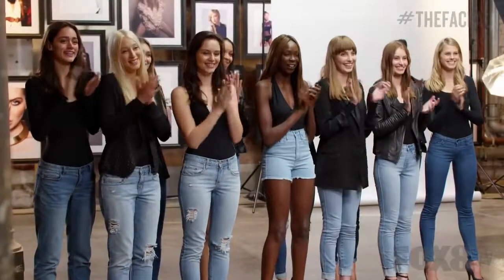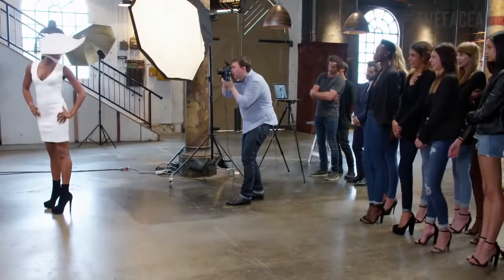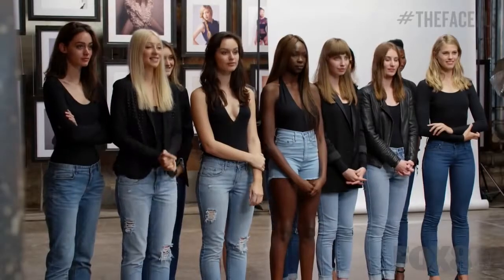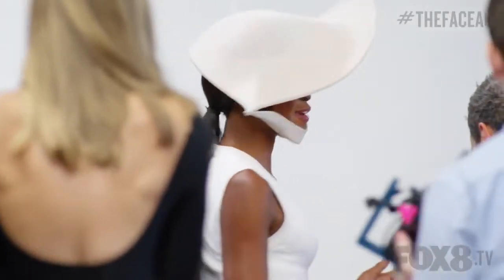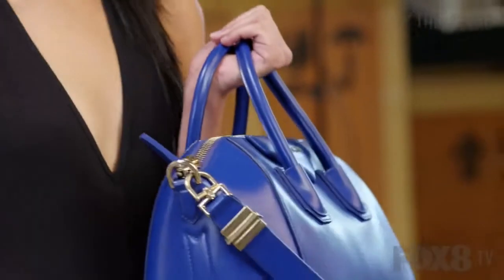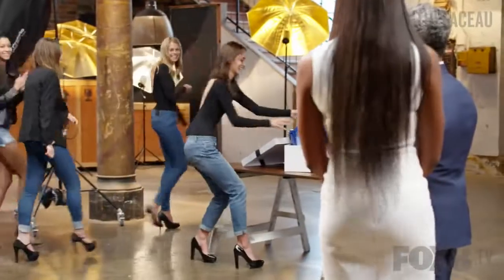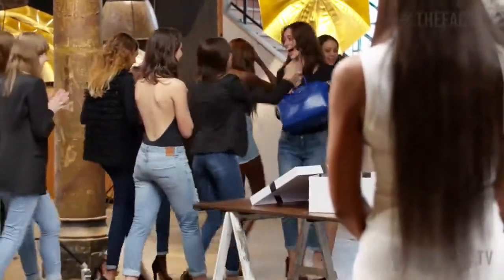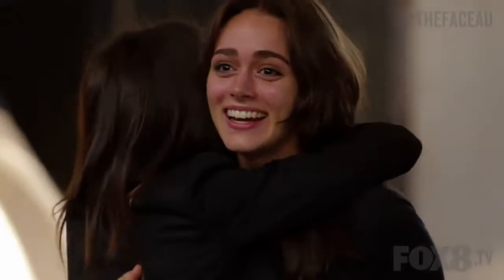The Face Australia